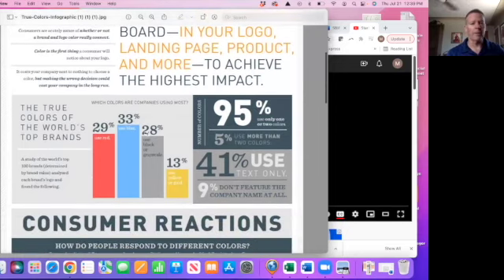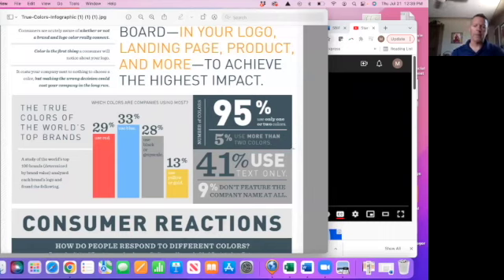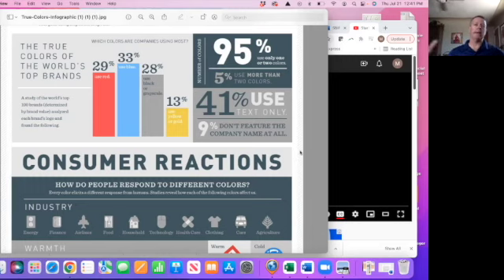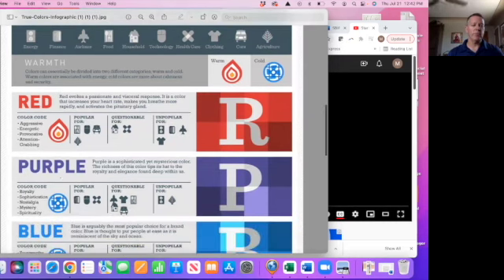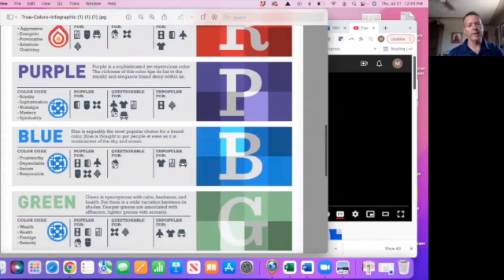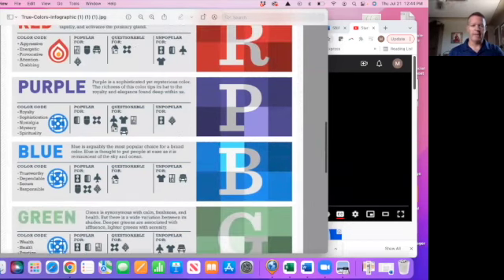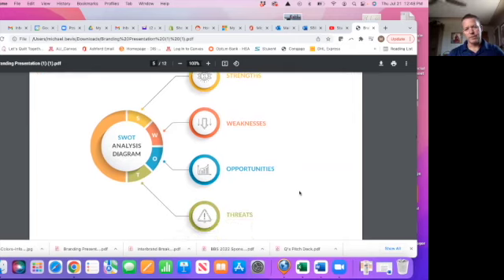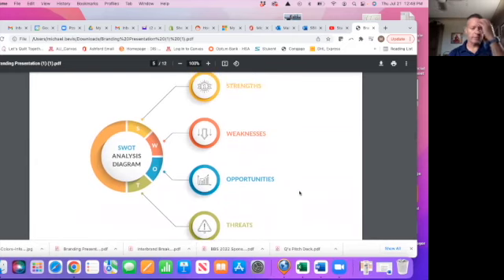Opening A Private Practice Session 3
Recording of workshop on July 21. The program will cover the essential business skills needed for mental health and wellness professionals to start and run a successful private practice.
This program is for anyone across Colorado who has been thinking about starting a private practice, has an existing private practice, or is interested in honing their business skills.

The Curriculum includes:
Registering your practice
The ins & outs of insurance
Marketing
Pricing, accounting, & budgeting
 By the end of the course, you will have an actionable plan to open your own private practice.